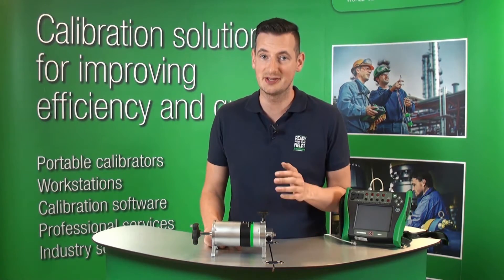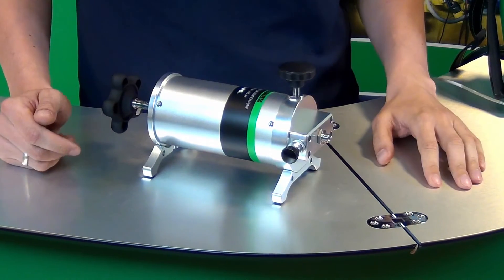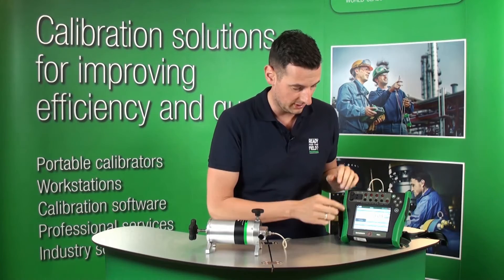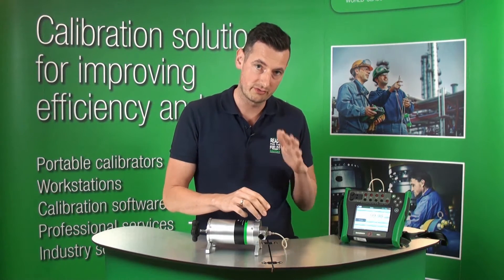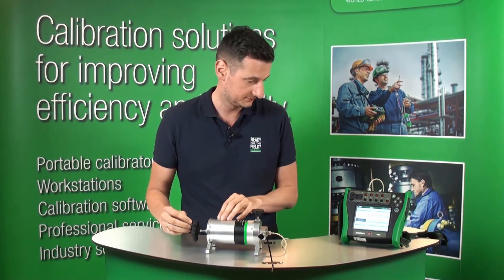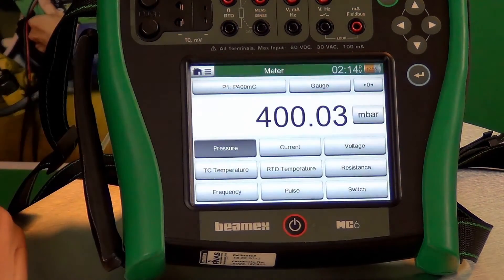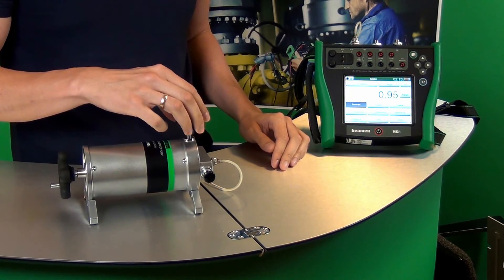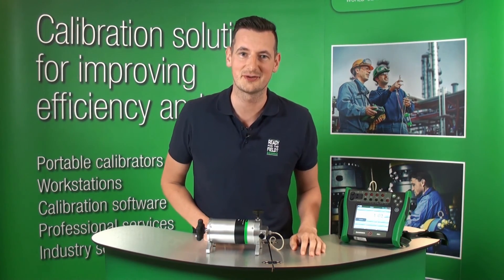Beamex PGL pressure pump introduction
In this short video, Mike gives an introduction to the Beamex PGL low pressure pump. The PGL pump allows you to easily and efficiently generate the pressure you need. Use this pump with the MC6 for maximum efficiency.

The PGL is a hand-operated pressure table pump for low pressure using air as its pressure media. The pump is equipped with an isothermal bellows chamber for reducing possible environmental temperature changes during the calibration process. With the screw operated volume control and fine adjustment an extremely accurate and stable pressure adjustment is provided.

About Mike's Calibration Corner:
Michael Frackowiak is a calibration expert with years of experience with Beamex products, initially as a hands-on calibration technician, today as a Calibration Consultant at Beamex UK. Below you can find nine videos where Mike shows, in a hands on manner, the best practices for advanced process instrument calibration.